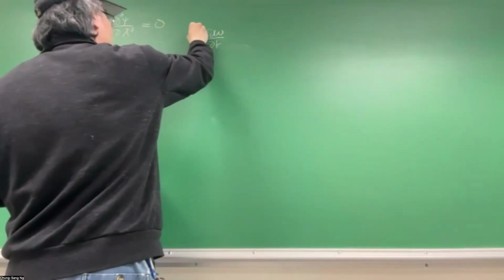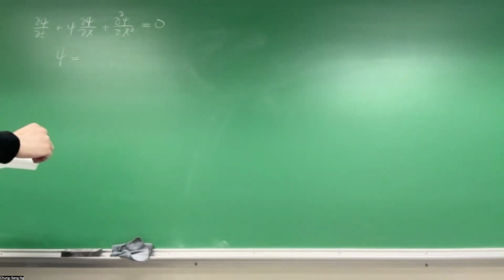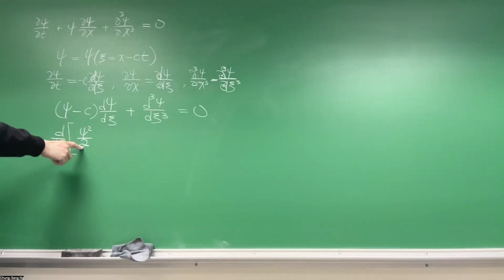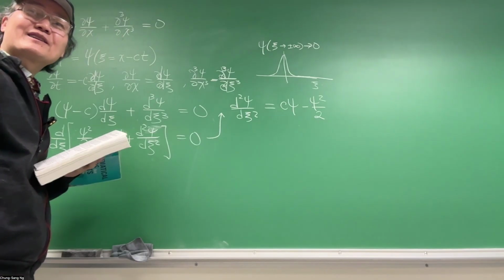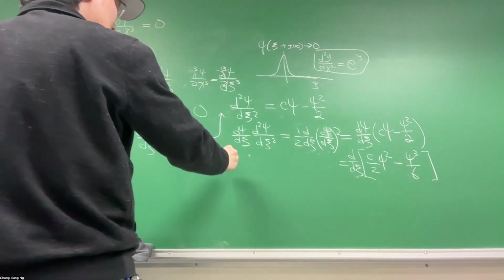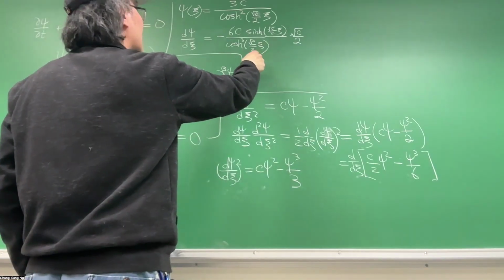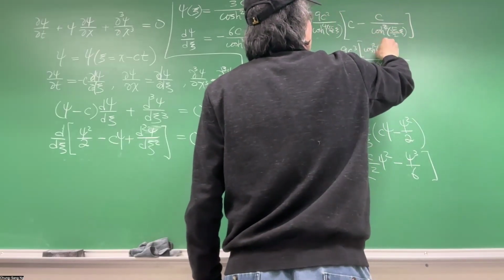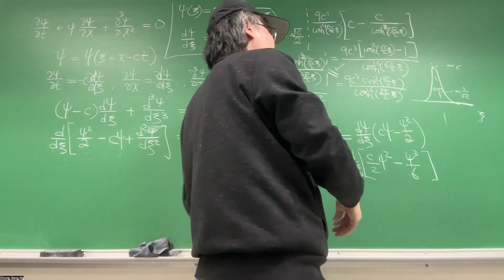Arfken Section 9.3 Nonlinear PDEs - Soliton Solutions for the KdV Equation